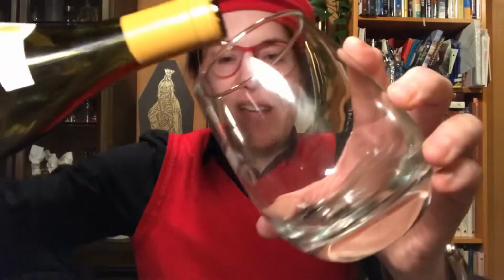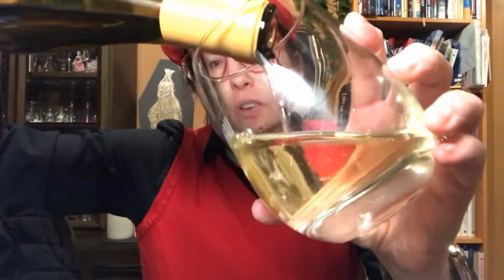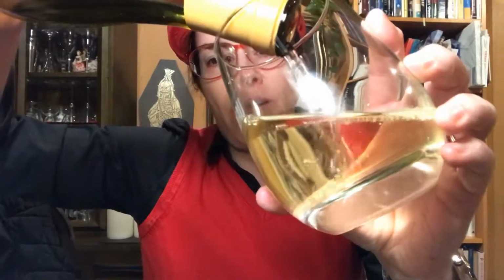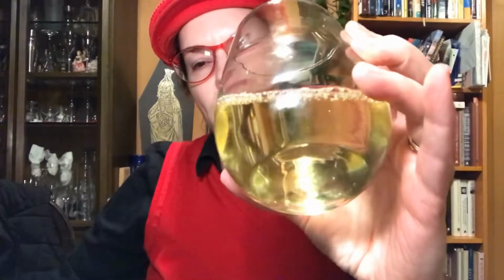2015 Ramey Russian River Chardonnay